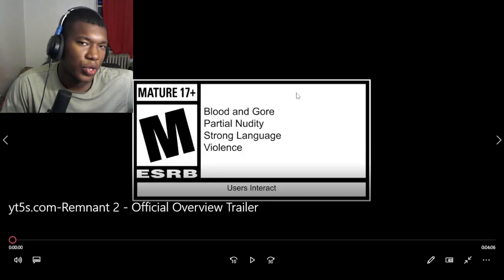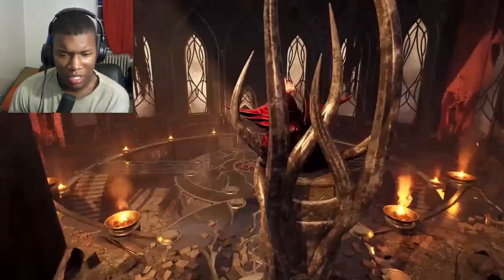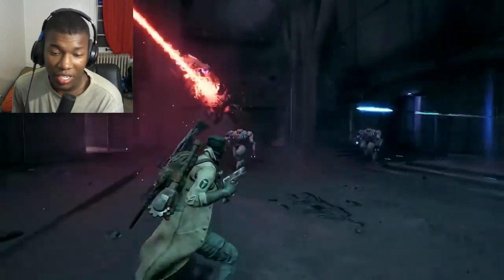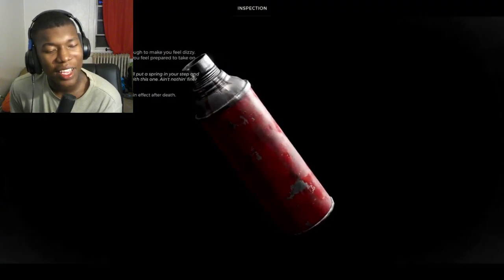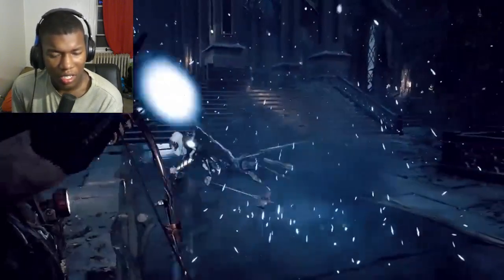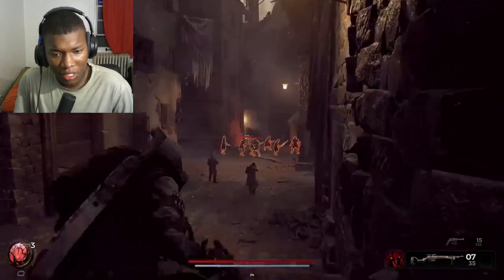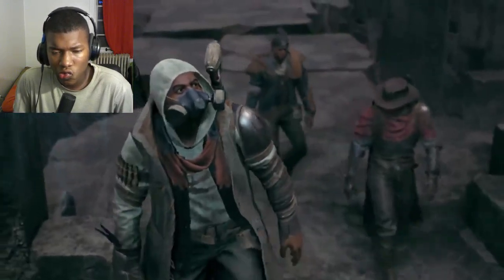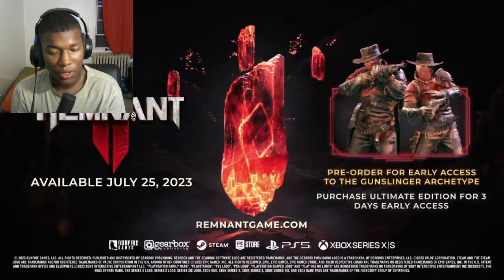Remnant 2 - Official Overview Trailer REACTION